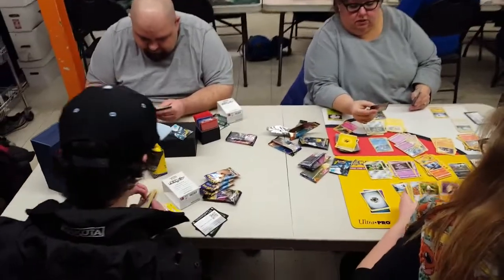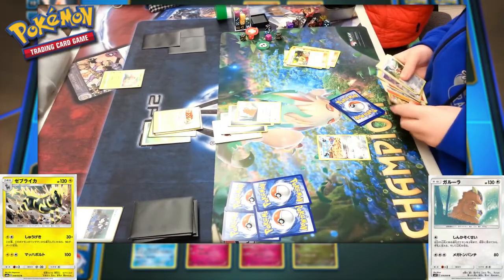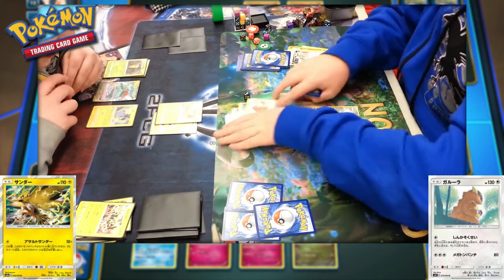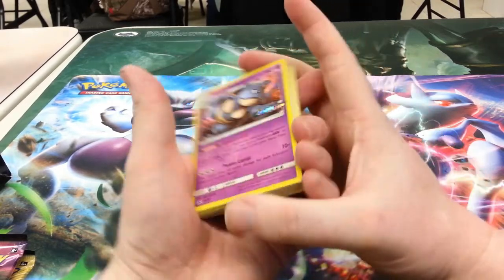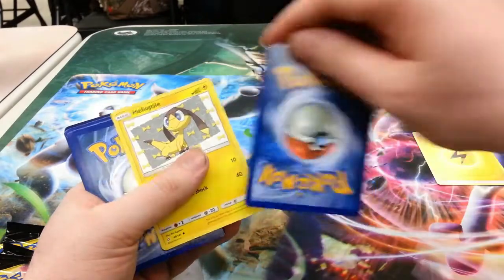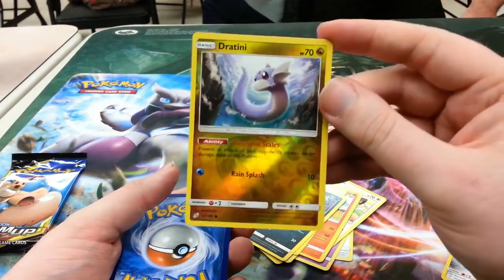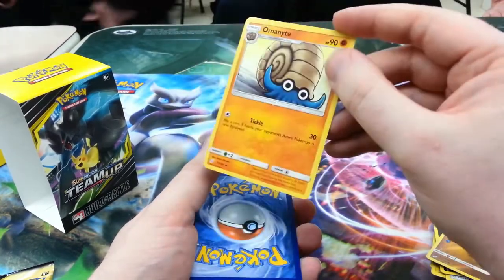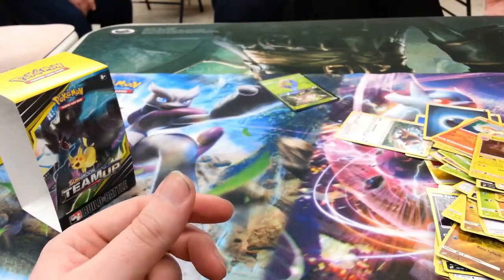Pokémon TCG Team Up Prerelease Tournament! + Code Cards Giveaway!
The next expansion of the Pokémon TCG Sun & Moon series, Team Up, is on the way, Trainers! My local Pokémon League at Heroes' Beacon was selected as the location to hold a prerelease tournament for the upcoming expansion, and I was there as always, doing my Professory duties as organizer/judge, while also capturing some of the fun and excitement of the discovery of these new cards to put together this video recap. In this video, I go over the structure of a prerelease tournament, showcase and post-commentate a match that was played during the tournament, and we even tear into a collection of Team Up booster packs, showing off a good assortment of the cards from this new set. Team Up doesn't go on sale until February 1, but you have a chance to win one of the Pokémon TCG Online code cards I pull from these packs by participating in today's Question of the Day!